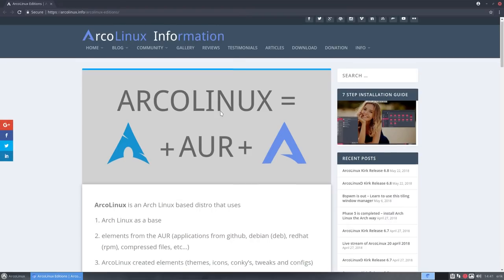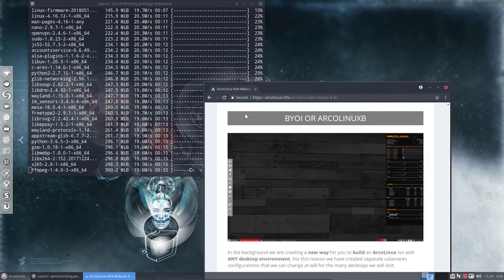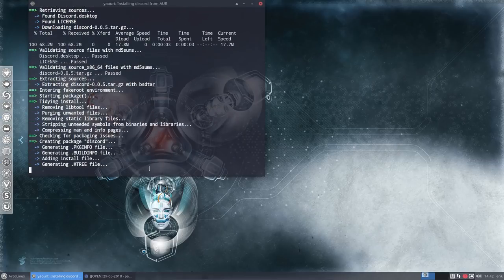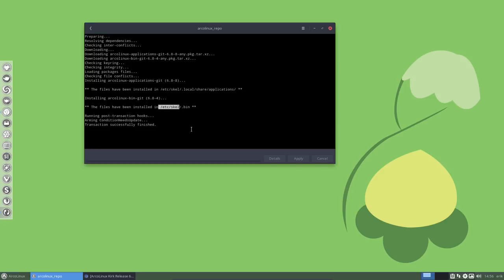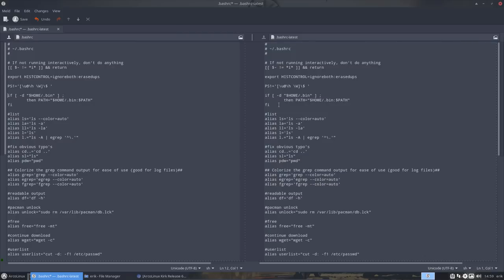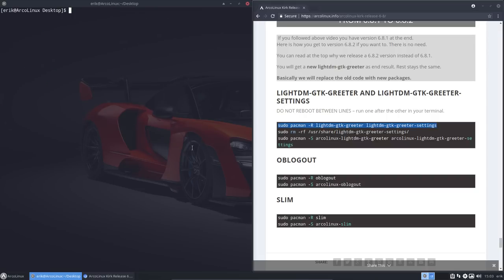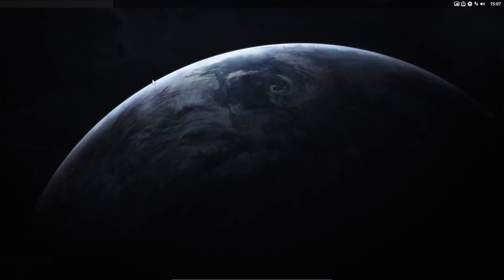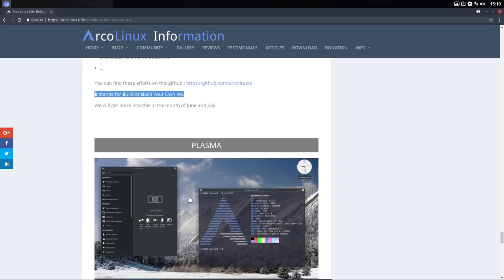ArcoLinux : 434 How to update ArcoLinux 6.7 to ArcoLinux 6.8.2 without a clean install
This replaces an earlier video upgrading to 6.8.1.